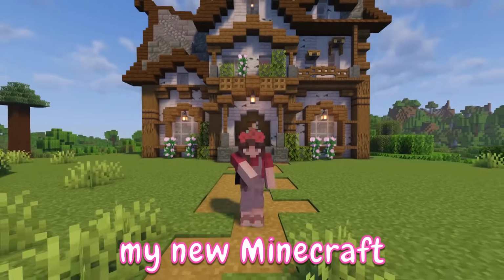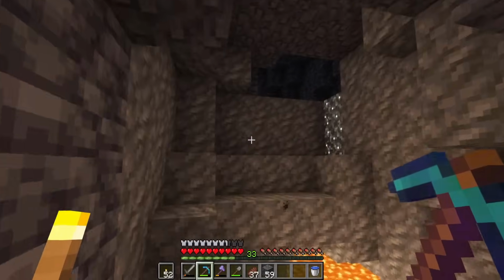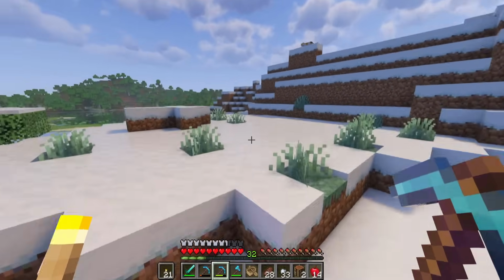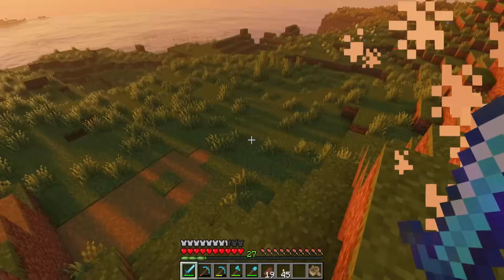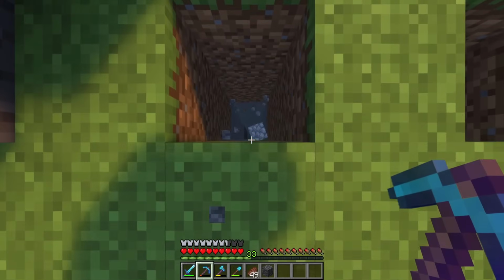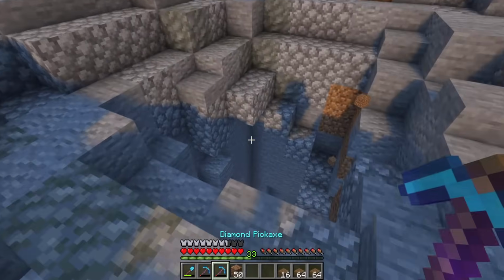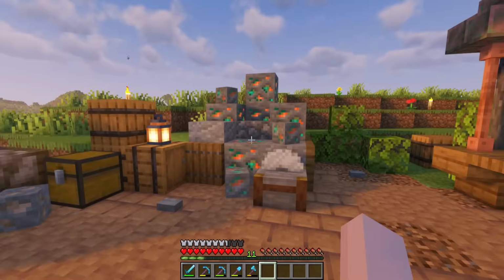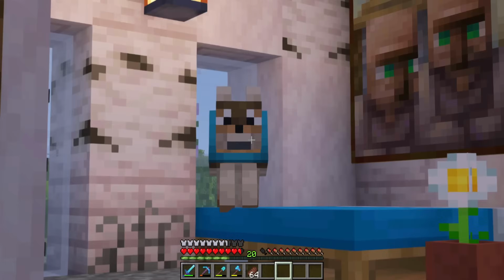I built a Mining Outpost in my Minecraft Forever World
Building a cozy mining outpost in my Minecraft forever world to have the best time mining for resources like diamonds.

🌻Shaders: ComplementaryUnbound
Resource packs: Villager Names, Mob Heads, Mini Blocks, Armor Statues